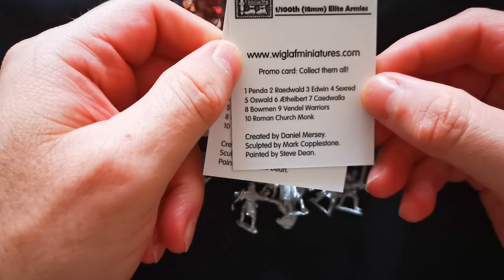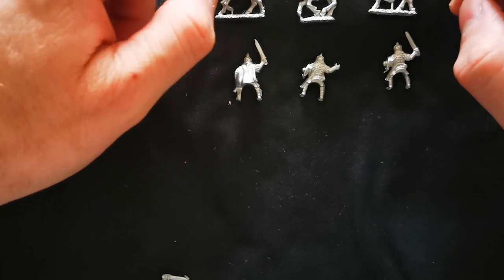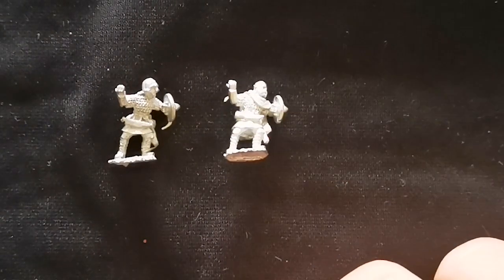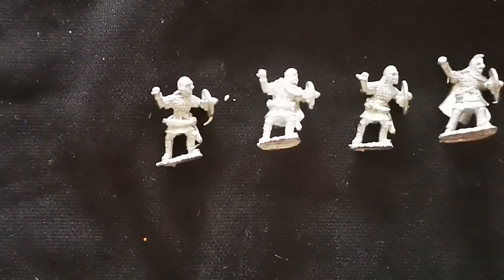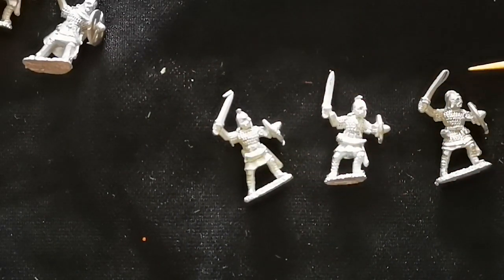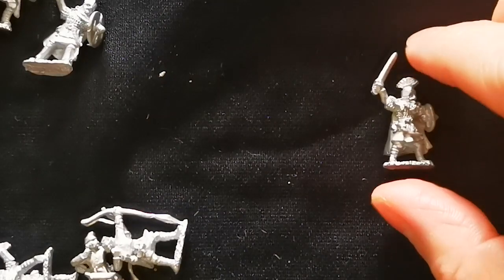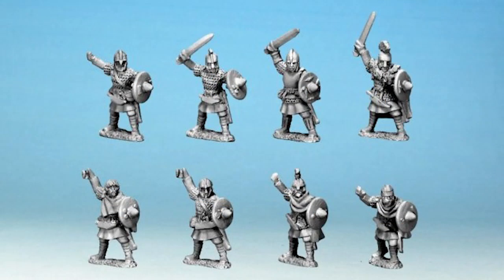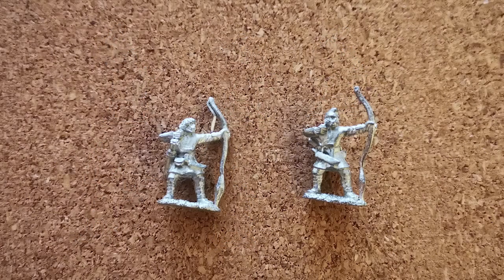Wiglaf Miniatures: A Detailed Look at Exceptional Craftsmanship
The hallmark of Wiglaf Miniatures is undoubtedly its craftsmanship. Each figurine is meticulously crafted with an unparalleled attention to detail. From the intricate facial expressions to the fine textures of armor and clothing, every element is rendered with precision and care.